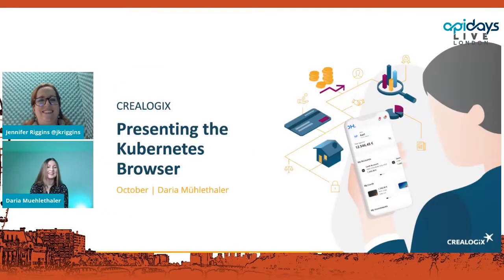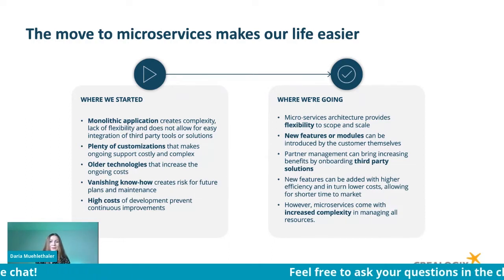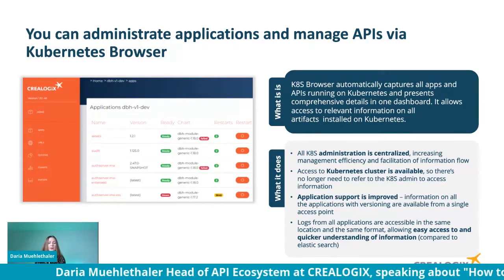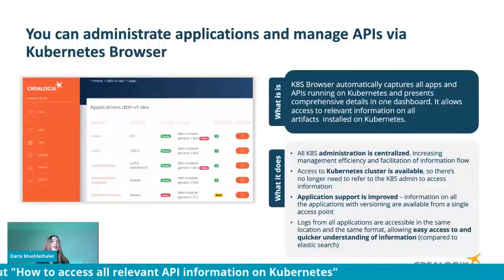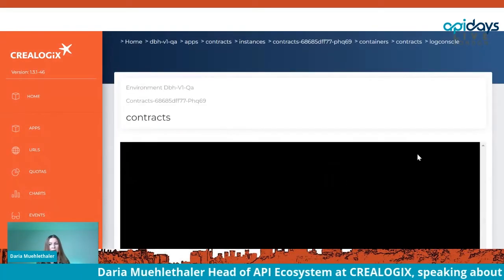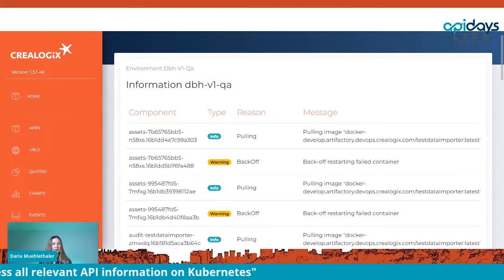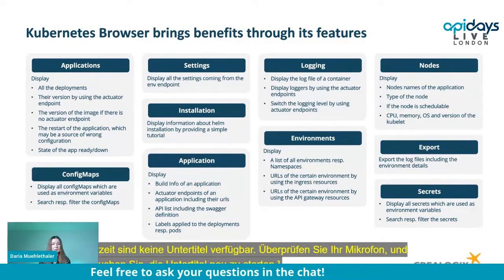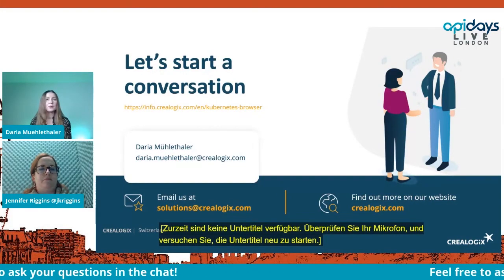Apidays LIVE London 2021 - How to access all relevant API information on Kubernetes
How to access all relevant API information on Kubernetes
Daria Muehlethaler  Head of API Ecosystem at CREALOGIX